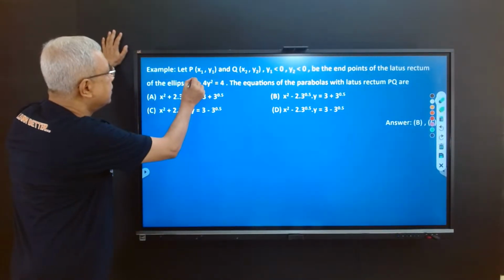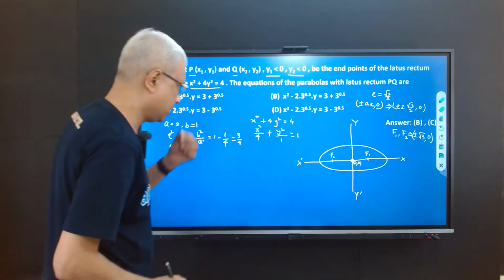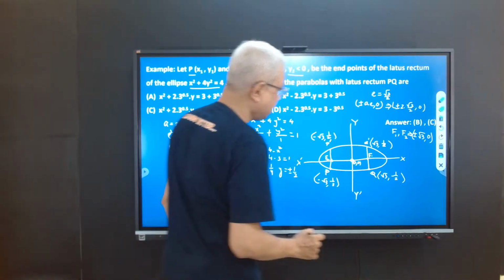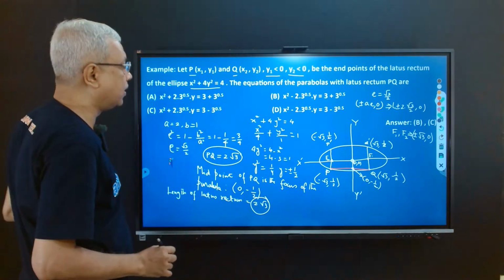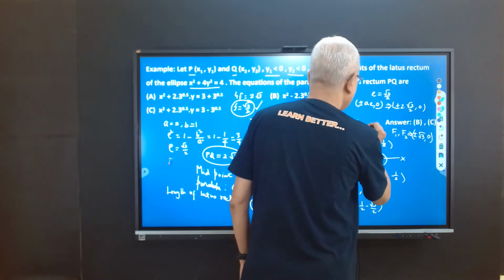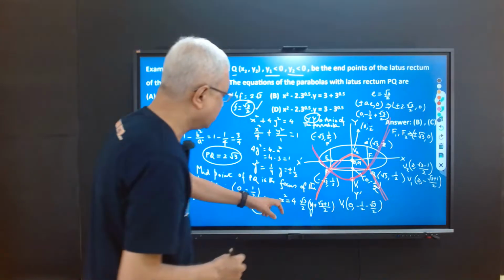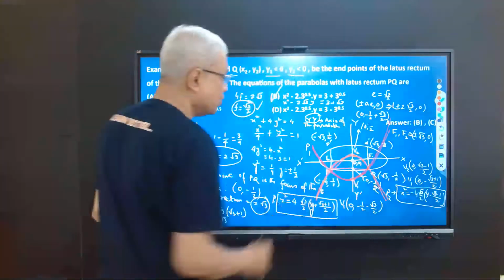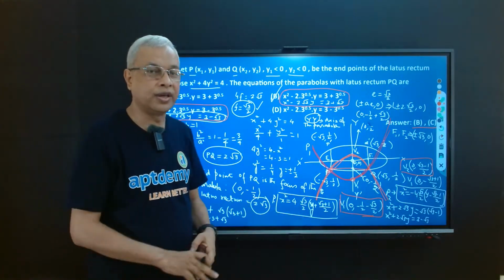Aptdemy Live Class | A Math Problem | Ellipse